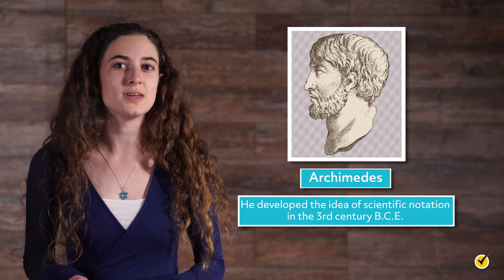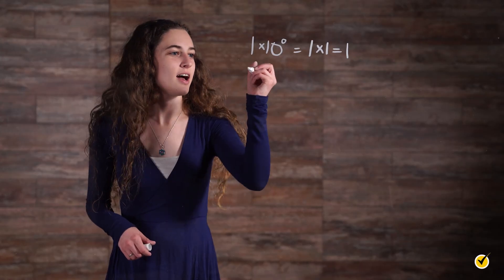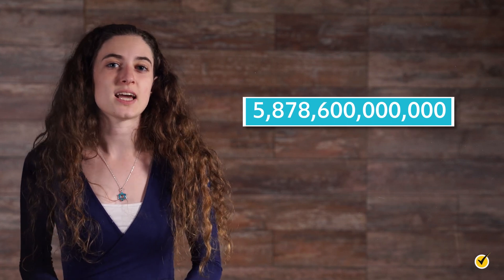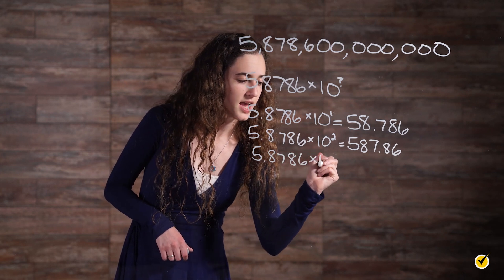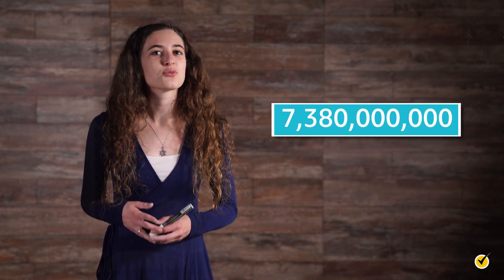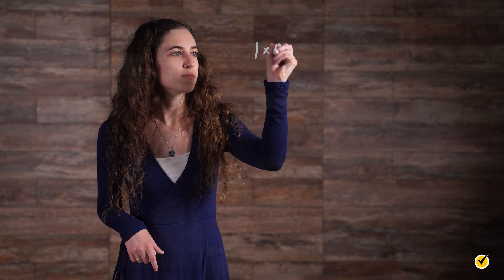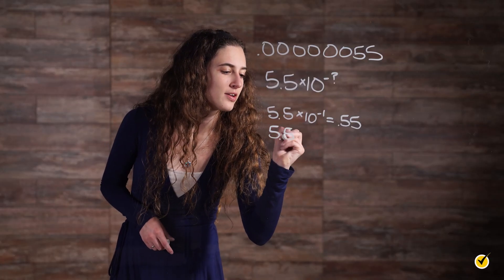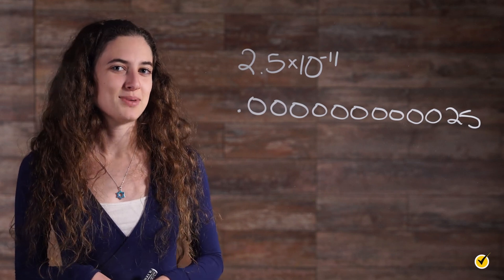Scientific Notation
Hi, and welcome to this video about scientific notation! In this video, we will explore what scientific notation is and how to write and compare numbers in scientific notation.